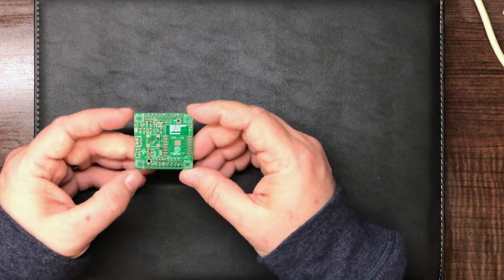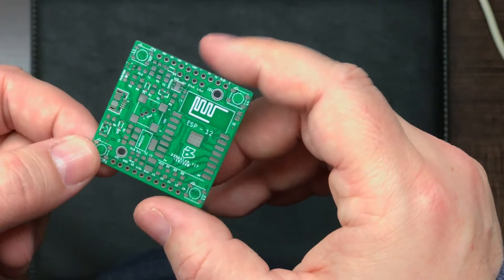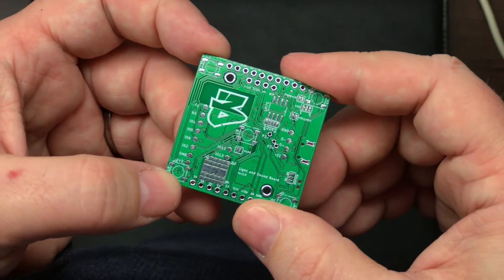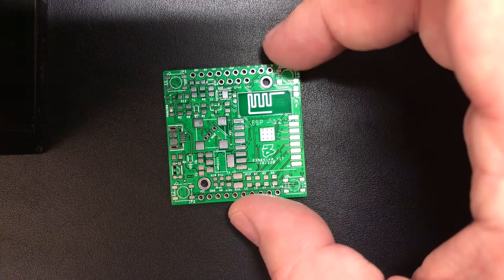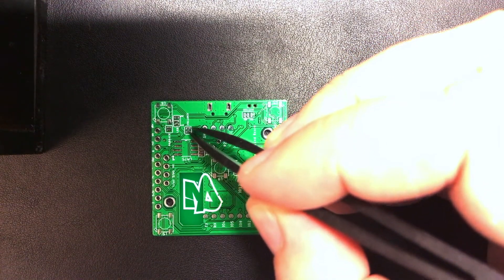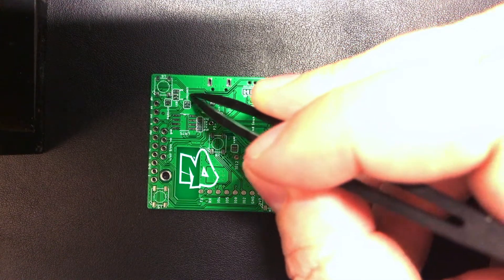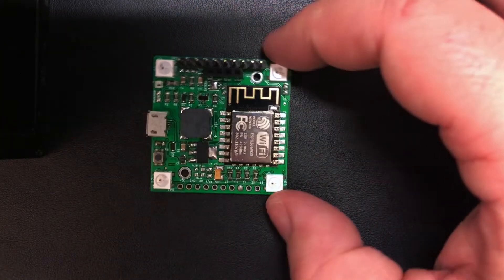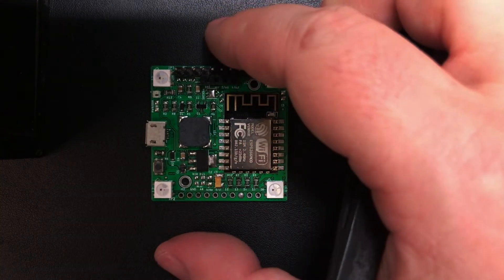My esp8266 pcb by jlcpcb, overview and review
An overview and explanation of my esp8266 light and sound board prototype, rev 1 and some jlcpcb fail, posting a little late! ( I have already produced 1 on stream and posted a video of another )